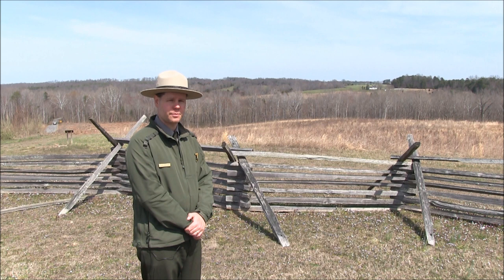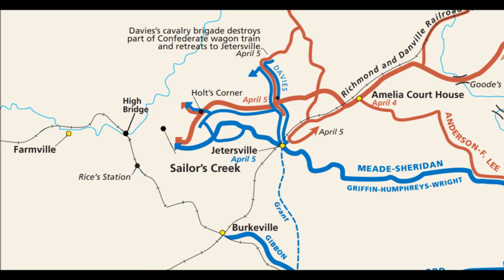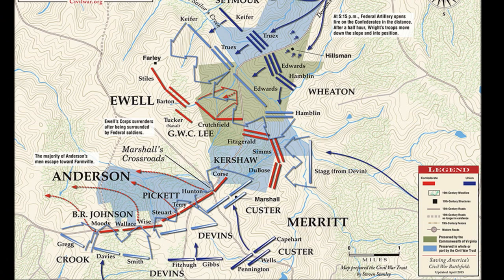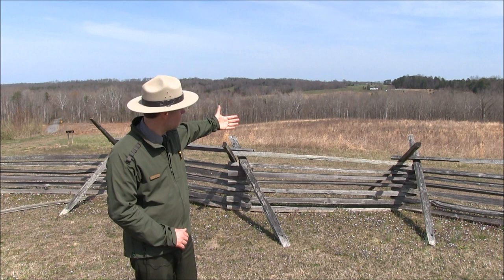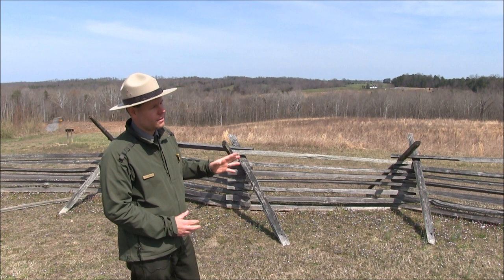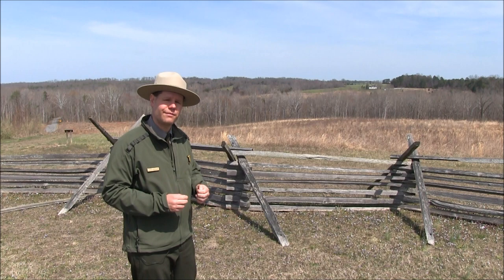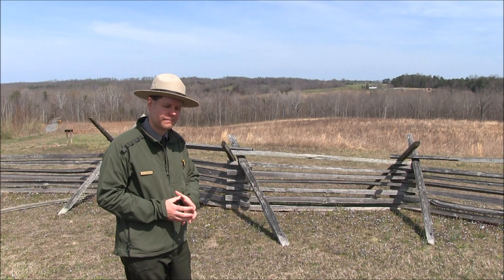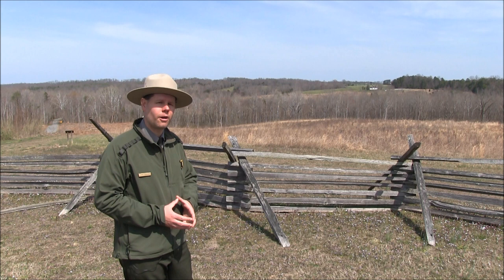Appomattox Campaign, Episode 9: Battle of Sailor's Creek (HD)